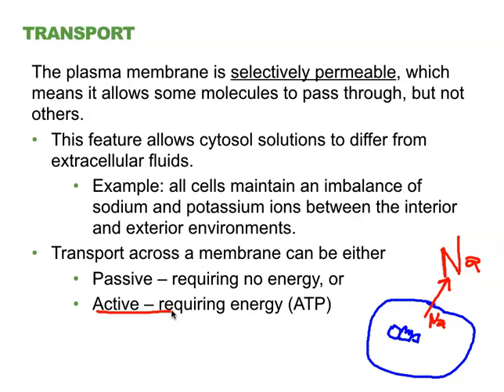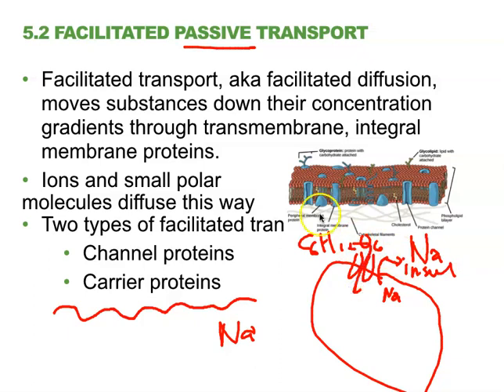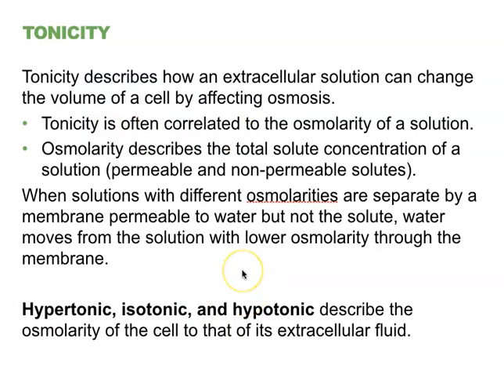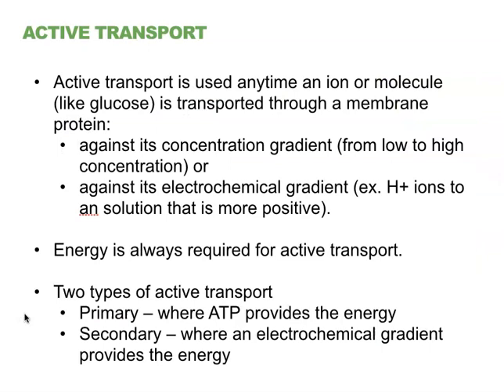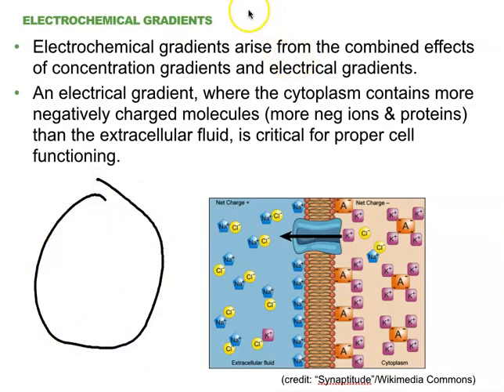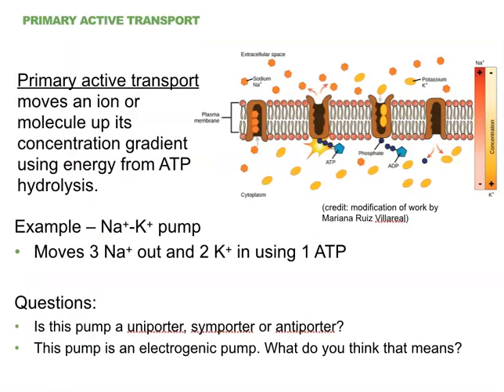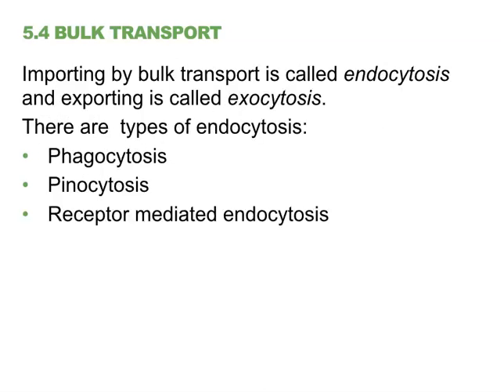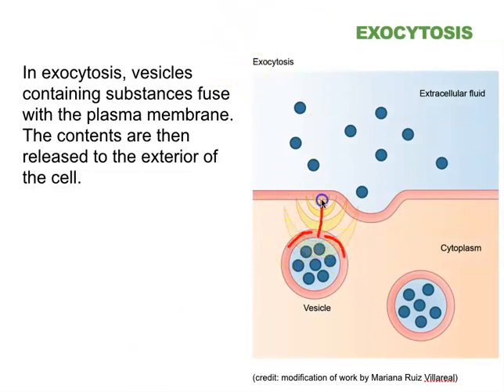BIO 121 Chap 5 2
Plasma membrane - continued.